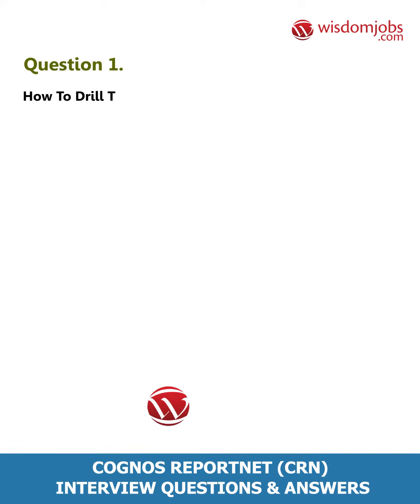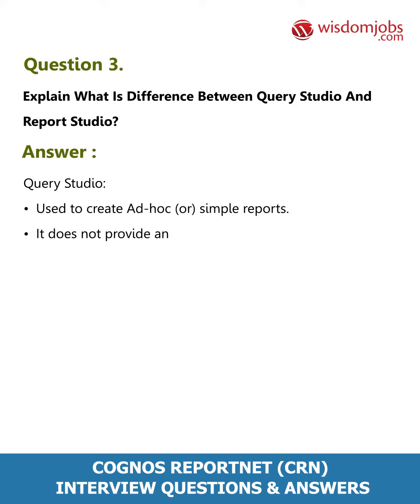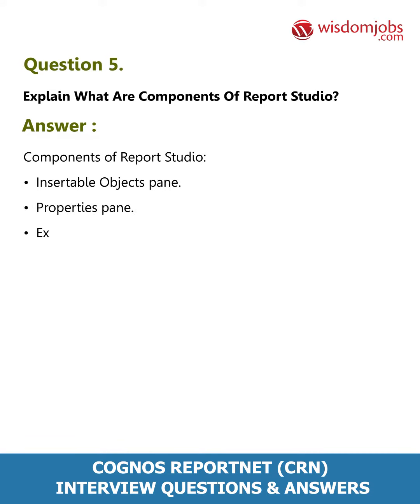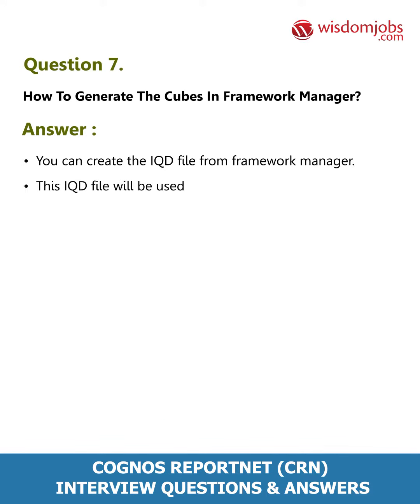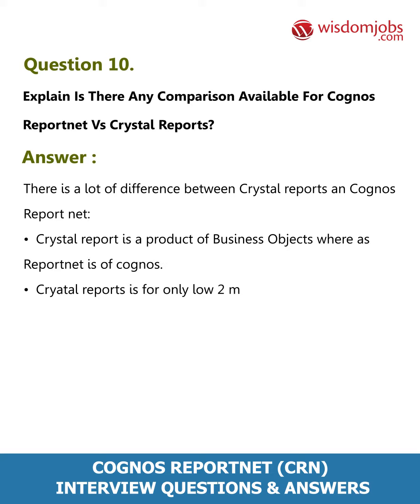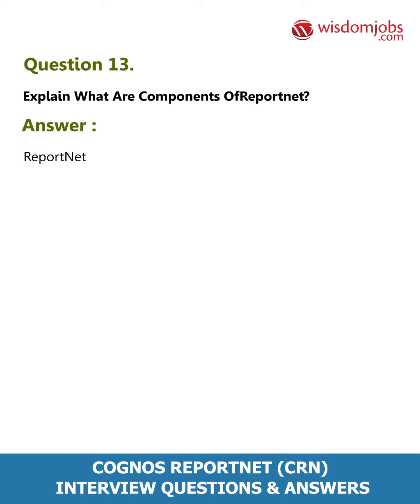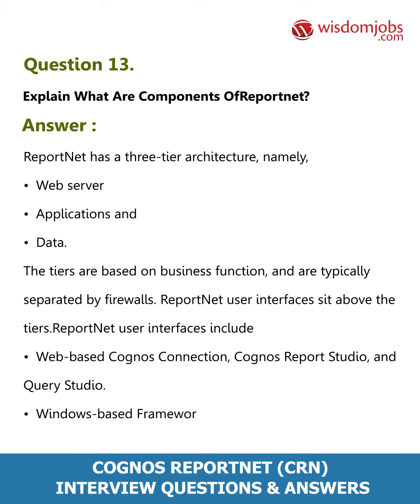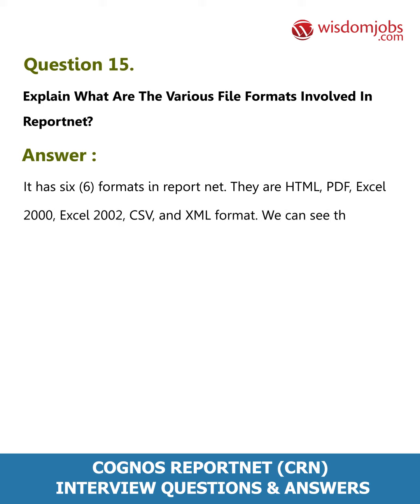TOP 15 Cognos ReportNet (CRN) Interview Questions and Answers 2019 Part-1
FAQ's For TOP 15 Cognos ReportNet (CRN) Interview Questions and Answers 2019 Part-1 | Cognos ReportNet

15 Cognos Reportnet (crn) Interview Questions and Answers, Question1: How to drill through from a powerplay cube to reportnet? Question2: How to create prompts in report net? Question3: Explain What is difference between query studio and report studio? Question4: What is the Difference between PowerPlay transformer and power play reports? Question5: Explain What are components of report studio?

Are you in search of Cognos ReportNet (CRN) Jobs? Then you are at the right place. We provide you with the complete Cognos ReportNet (CRN) interview Questions and Answers on our page. Cognos ReportNet (CRN) is a web-based software product for creating and managing ad hoc and custom-made reports. ReportNet is developed by the Ottawa-based company Cognos (formerly Cognos Incorporated), an IBM company. There are numerous leading companies that offer various job positions in Cognos ReportNet (CRN). Here's our recommendation on the key things to need to prepare for the job interview to achieve your career goals in an easy way. To avoid this confusion, we’ve framed Cognos ReportNet(CRN) job interview questions and answers to simplify your interview preparation.

Join the LIVE session on Cognos ReportNet (CRN) Interview Questions and Answers in your Technical round of Job Interviews.

Read Full Cognos ReportNet (CRN) Interview Questions and Answers follow the